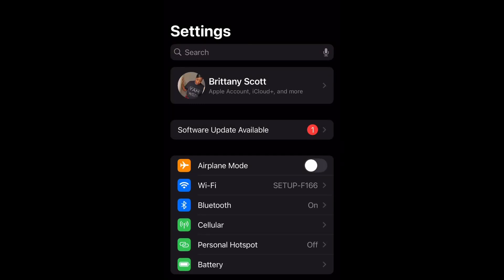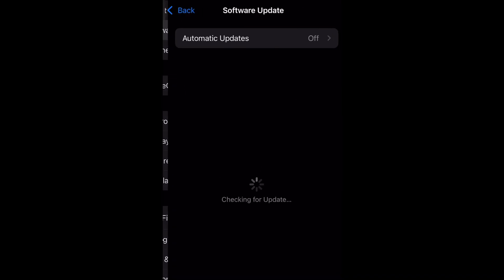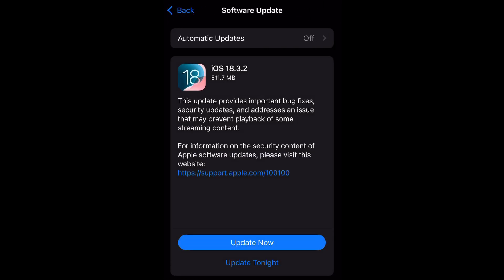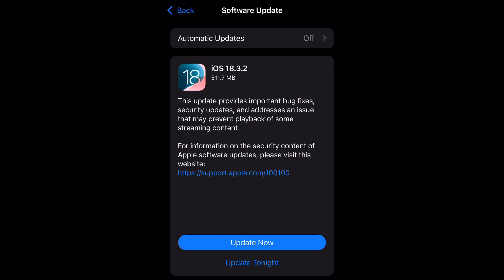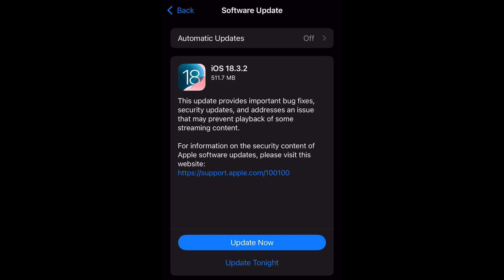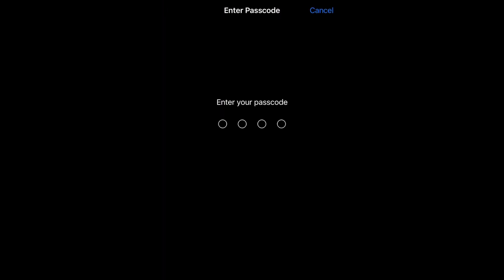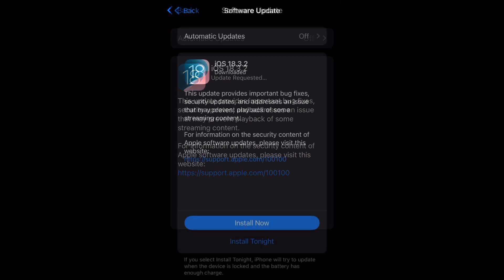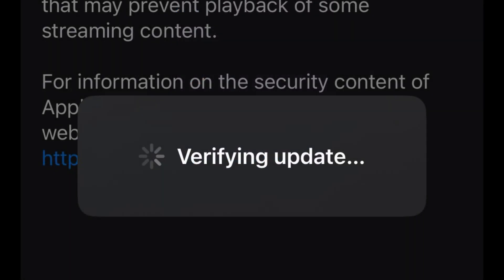How To Install Software Update iOS 18.3.2